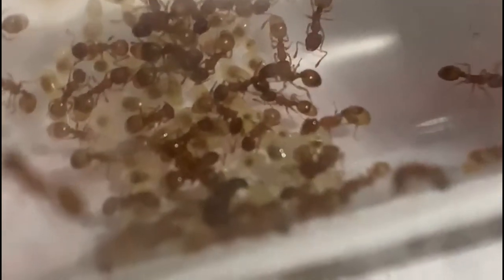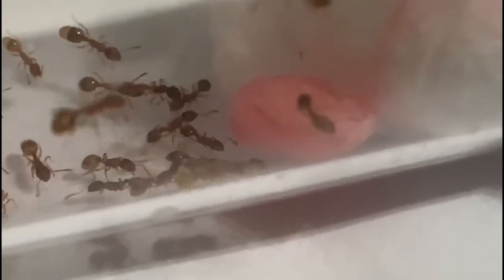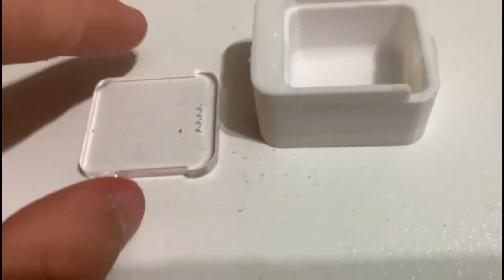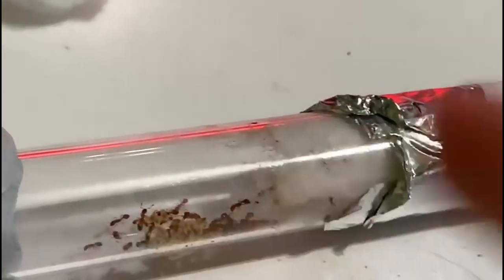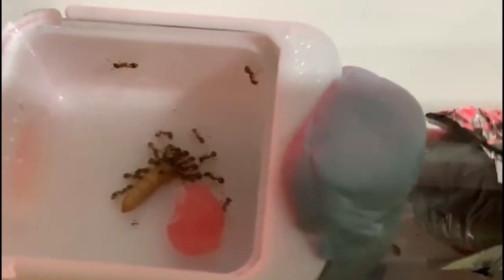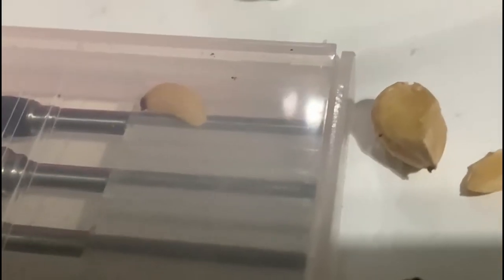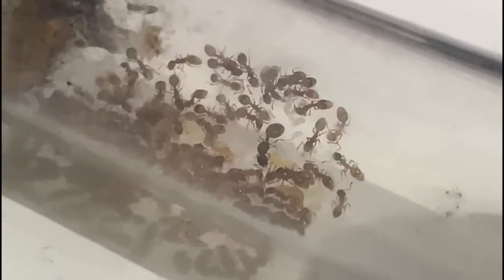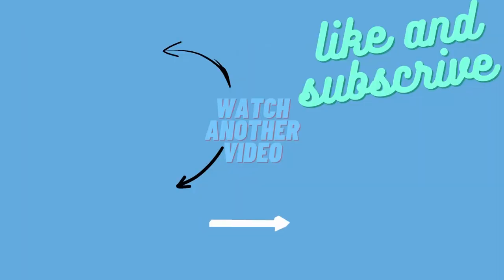I GOT ACORN ANTS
In this video I cover the recent acorn ants (temnothorax) I got from the great ant exhibition. From the seller ants r us
unfortunately I wont be moving the ants into the terrarium soon but I will move them after hibernation.

And also check out the stores like ants on a rock, wakooshi and ant antics for being great.  +  @invertsofinterest   as he has a great shop which will help you get into keeping all sorts of inverts ranging from millipedes to isopods.